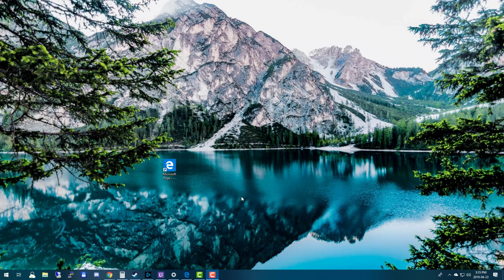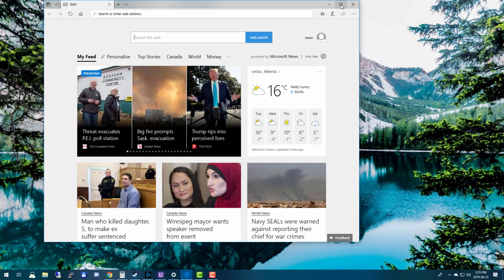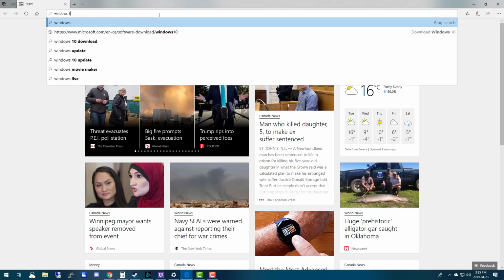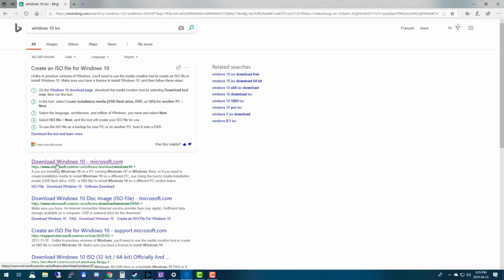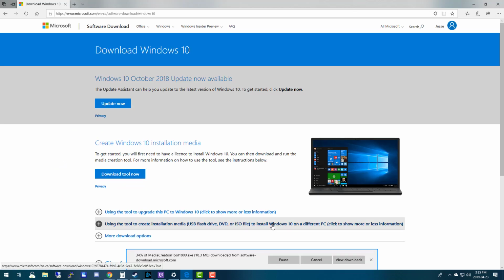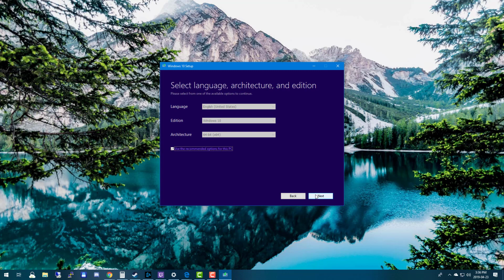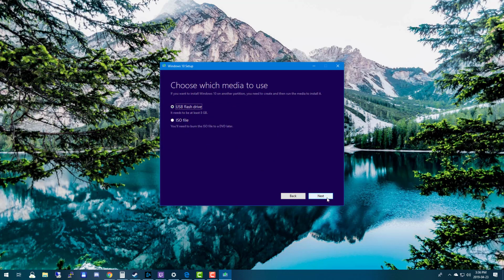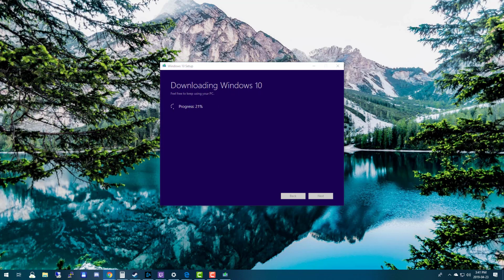Easy Windows 10 Install USB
How to create a windows 10 install USB from Microsoft so you can install or reformat your PC.